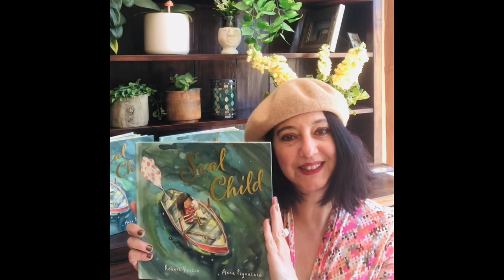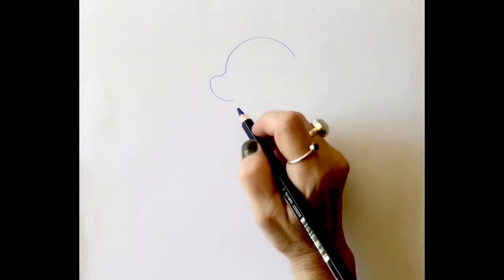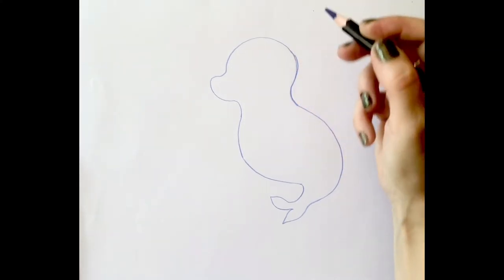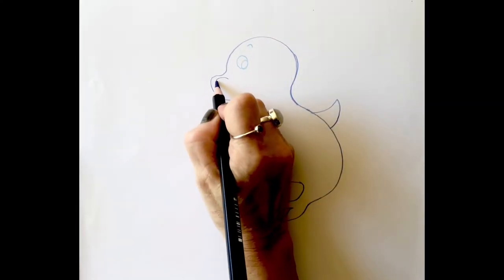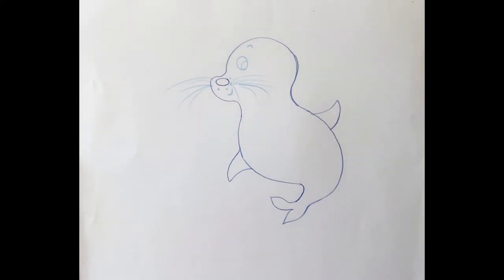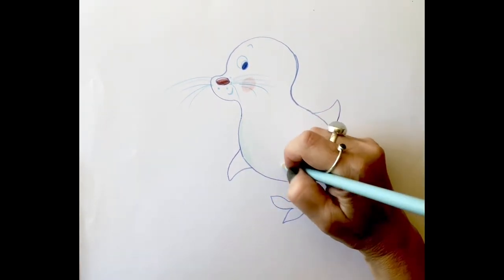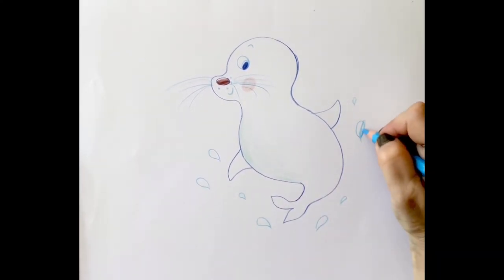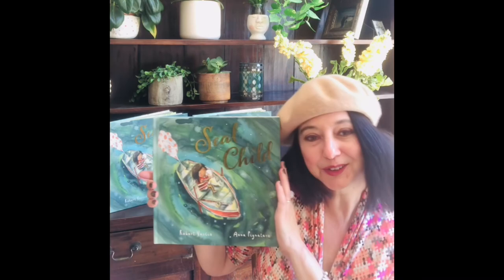How-to-Draw a Seal with Anna Pignataro!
And description: Draw the seal from Seal Child with illustrator Anna Pignataro.